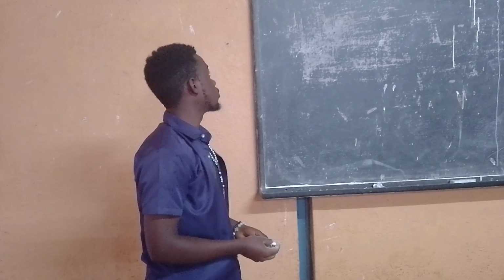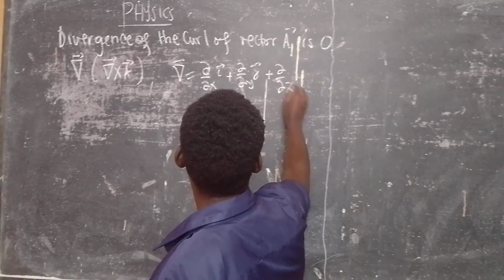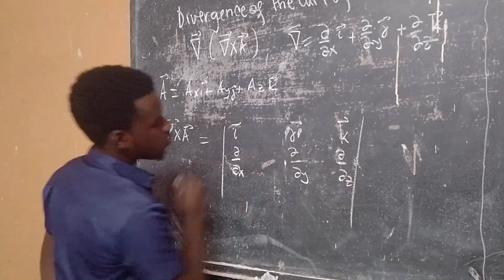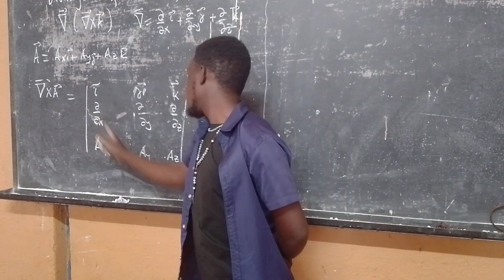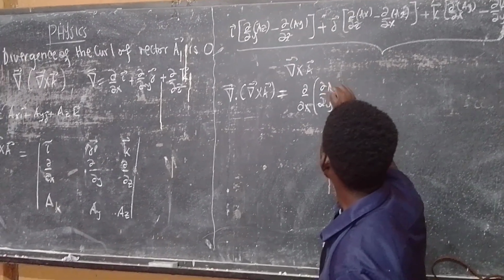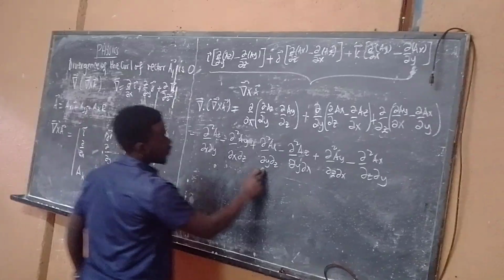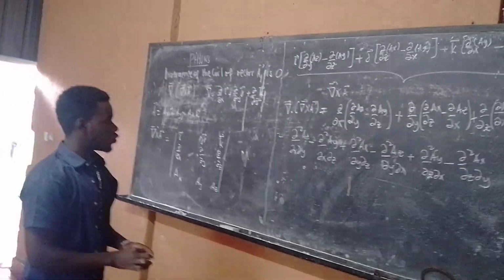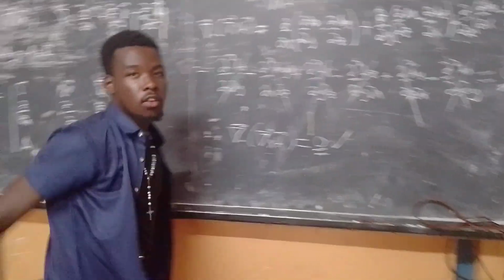Prove that the divergence of the curl of a vector field is zero! || by Gredi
make a good relevant thumbnail that is attractive related to this video